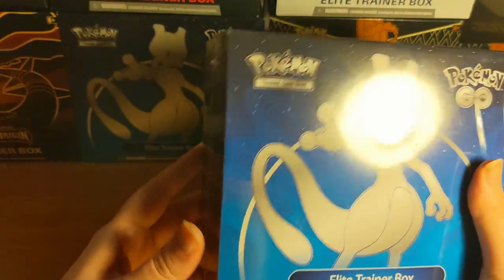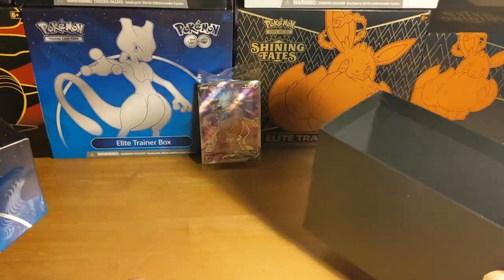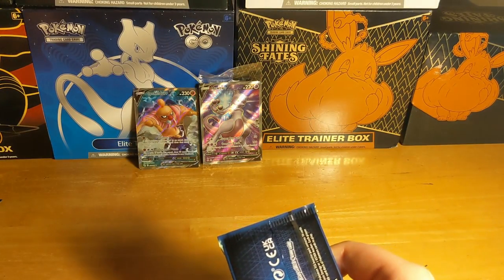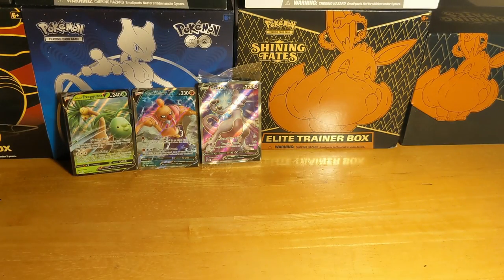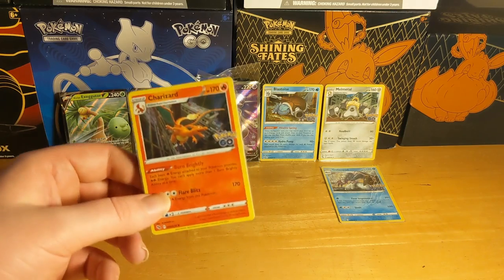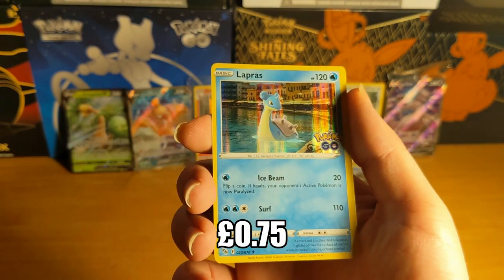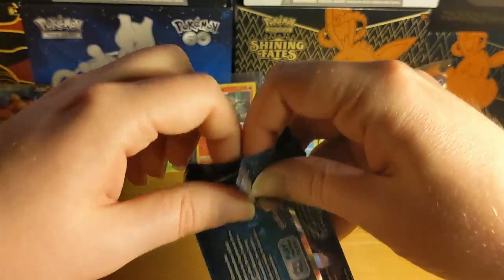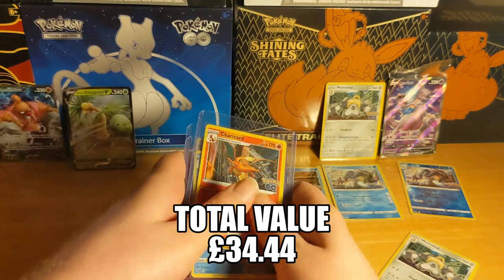The Dream Team! Pokémon Go Elite Trainer Box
Spoiler Alert!
We finally got the card we've been searching for!
I'm really pleased with these Elite Trainer boxes from the Pokemon Go series. Have one more to unbox still, hopefully i'll get as lucky in the next one.